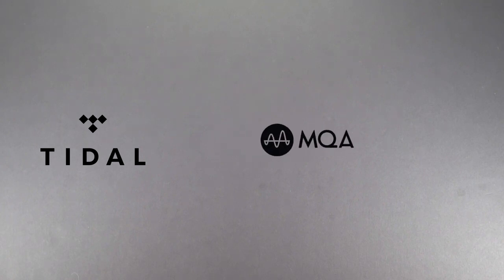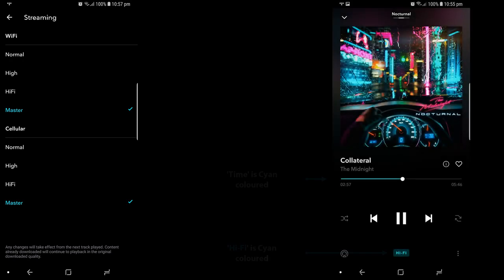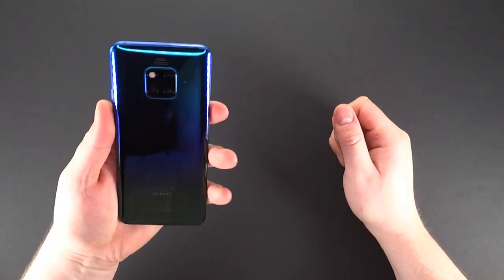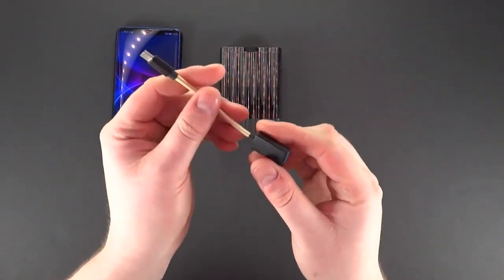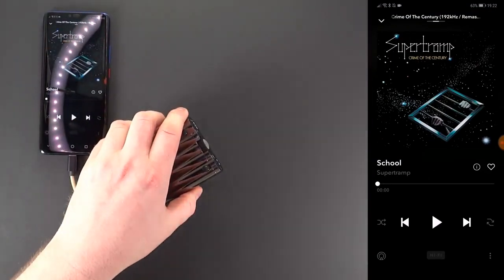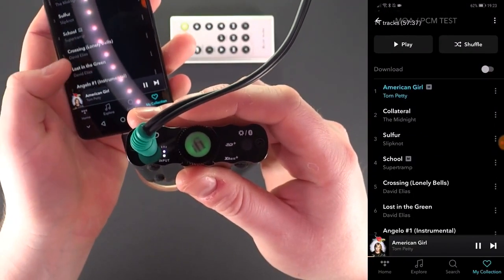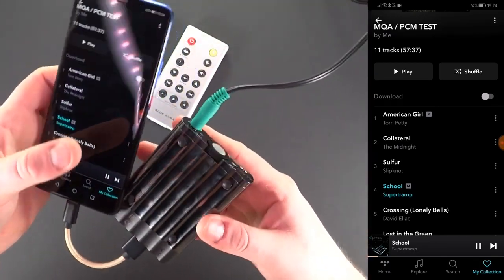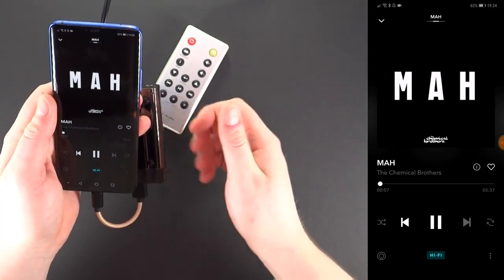iFi Audio xDSD : écouter des fichiers MQA avec Tidal et un appareil Android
Retrouvez l’ampli casque et DAC portable iFi Audio xDSD sur Son-Vidéo.com

Découvrez comment écouter des fichiers MQA via Tidal avec votre iFi Audio xDSD et un appareil Android. Compatible avec les pistes MQA, l’iFi Audio xDSD est équipé d’un DAC USB 32 bits / 768 kHz et DSD512 ainsi que de composants d’amplification assurant un son puissant avec tous les écouteurs et casques. Cet ampli casque et DAC peut être associé à un smartphone et intègre également un récepteur Bluetooth prenant en charge le codec aptX.